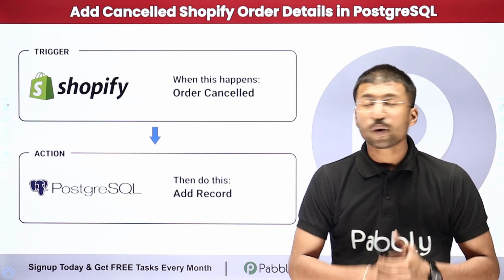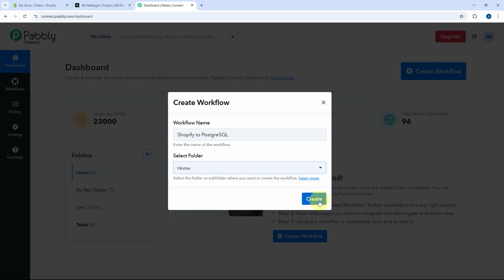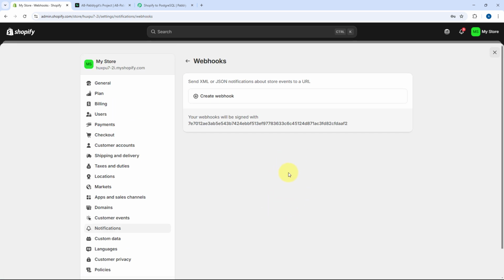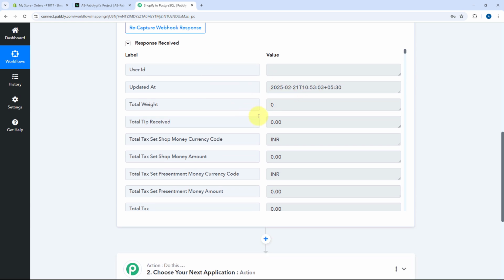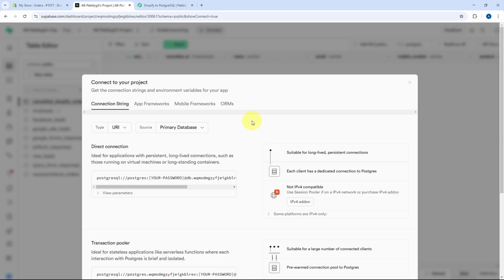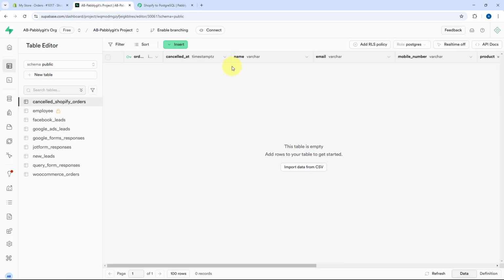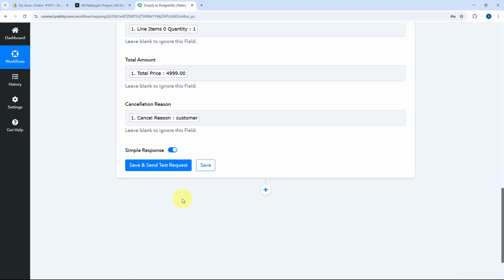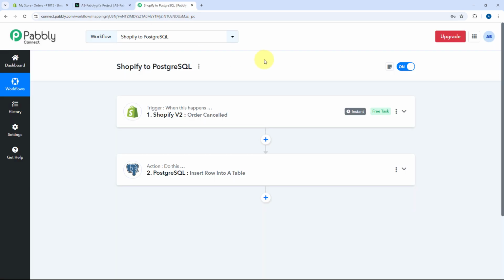How to Add Cancelled Shopify Order Details in PostgreSQL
In this video tutorial, we'll guide you through the process of adding canceled Shopify order details to PostgreSQL automatically using Pabbly Connect.

Shopify is a widely used eCommerce platform that helps businesses manage their online stores efficiently, while PostgreSQL is a powerful relational database for storing and managing structured data. By integrating Shopify with PostgreSQL through Pabbly Connect, you can automatically store details of canceled orders in your database, ensuring better record-keeping and analysis.

This step-by-step guide will help you automate the data transfer, reducing manual work and improving business efficiency.

Use Case:-

As the owner of an e-commerce store on Shopify, I can automatically log details of cancelled orders into a PostgreSQL database. Whenever an order is canceled on Shopify, the information—such as customer details, reason for cancellation, and product information—is stored in PostgreSQL. This helps me analyze trends, track cancellation rates, and improve my inventory management. It ensures that all data, including cancellations, is accurately recorded for further analysis and reporting.

Benefits of Pabbly Connect:

1. Automation: Save time, money, and resources by automating tasks.

2. Integration: Connect various web services to create efficient workflows.

3. Security: Enjoy industry-standard security for your data.

4. Scalability: Easily add new applications and services to your workflow.

5. Cost-effective: Choose from plans suitable for different business sizes, with no charges for internal tasks.